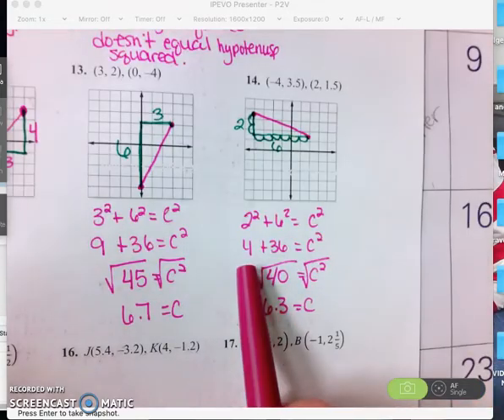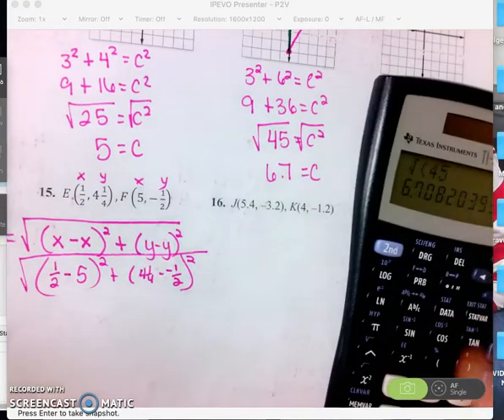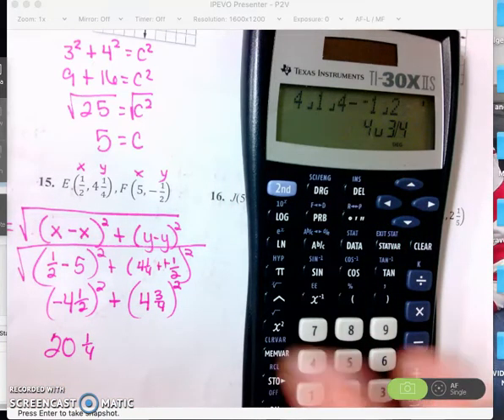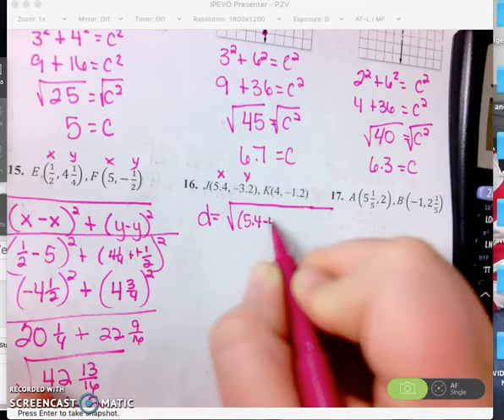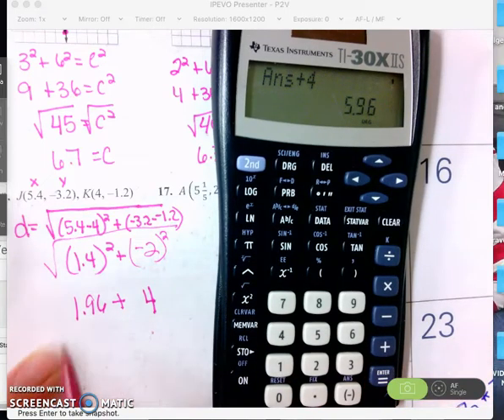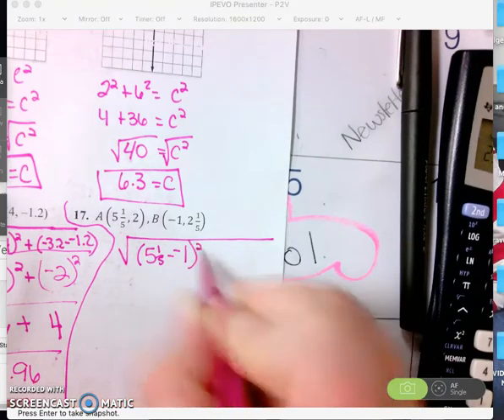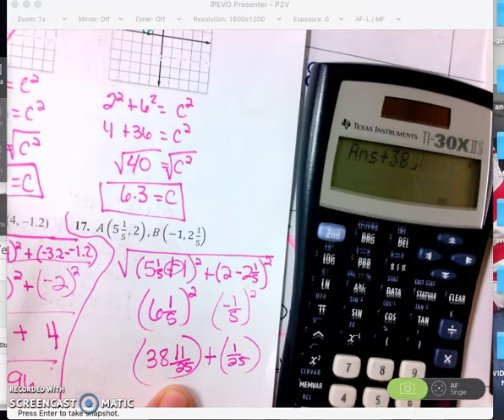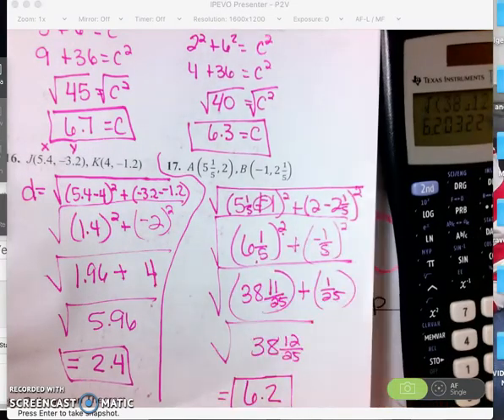5 5 5 7part2